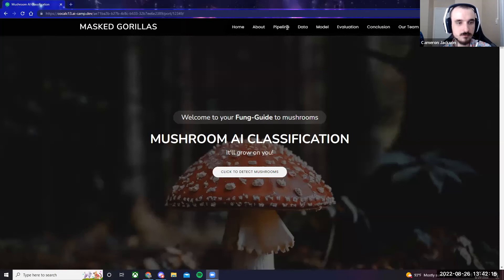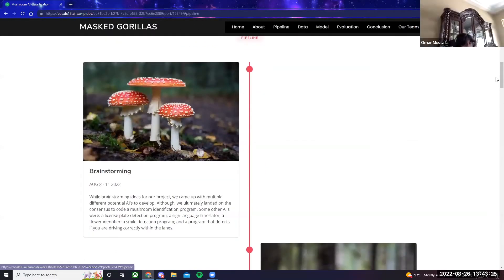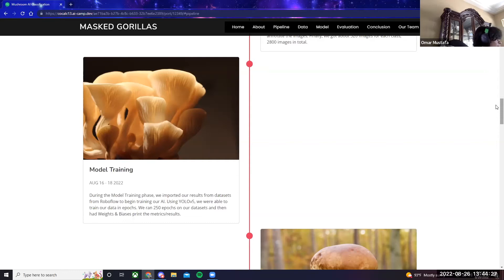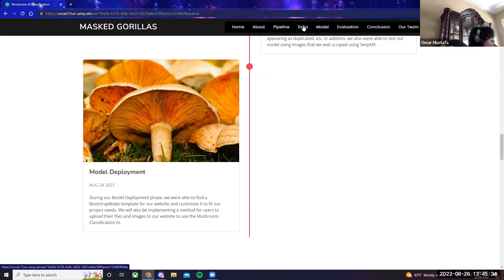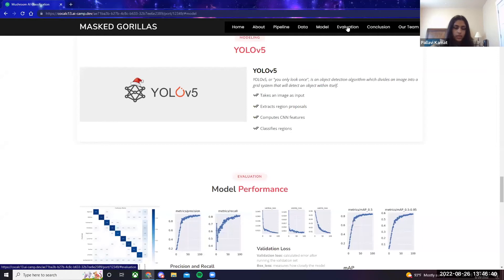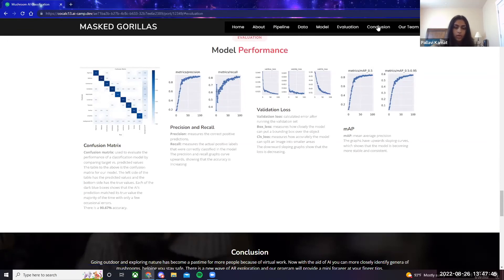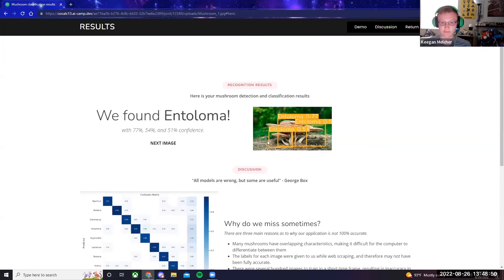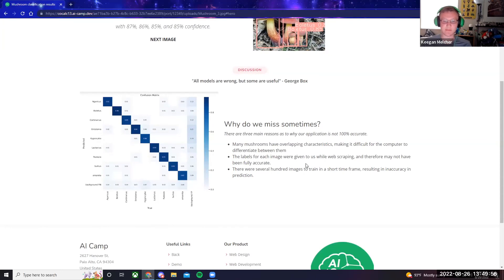Mushroom Classifier | AI Camp 2022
Our 2022 AI Camp students used computer vision to classify mushrooms.

Product Created By:
- Joshua Choi
- Alex Dang
- Omar Mustafa
- Keegan Melcher
- Brandon Ake
- Pallavi Kamat

Instructor:
- Chunjiang (Jonathan) Mou
- Seth Bassetti